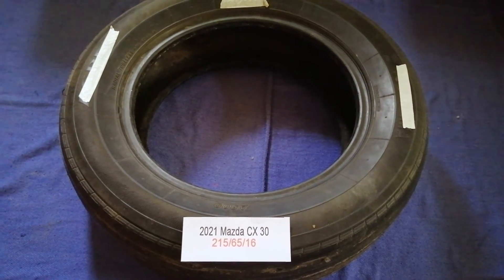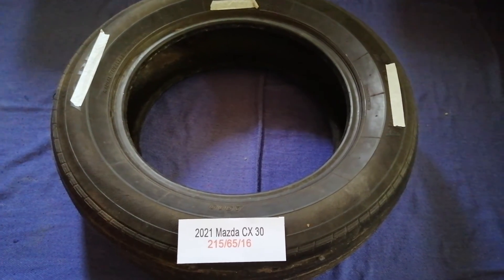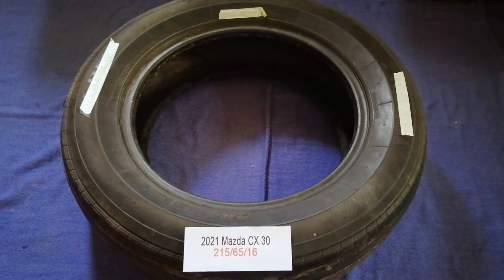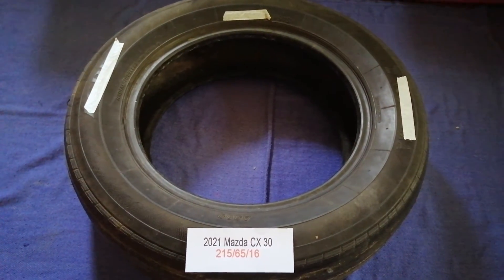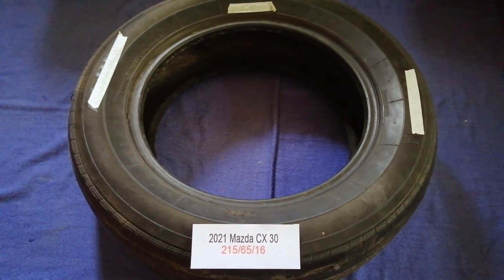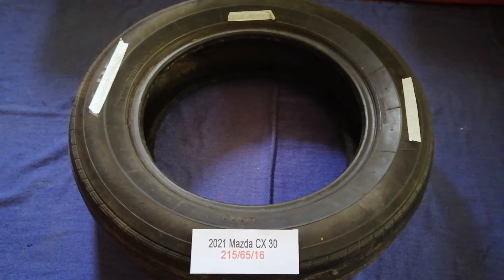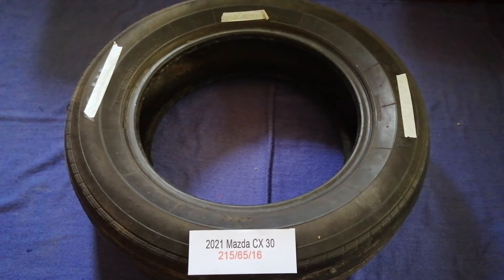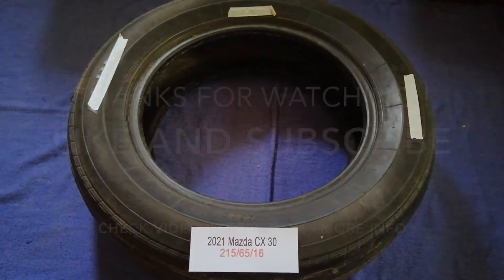🚗 🚕 2021 Mazda CX30 Tire Size 🔴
2021 Mazda CX30 Tire Size

2021 Mazda CX30 Tire Size

Mazda produced 1.5 million vehicles for global sales, the majority of which (nearly 1 million) were produced in the company's Japanese plants, with the remainder coming from a variety of other plants worldwide.[5] In 2015, Mazda was the fifteenth largest automaker by production worldwide